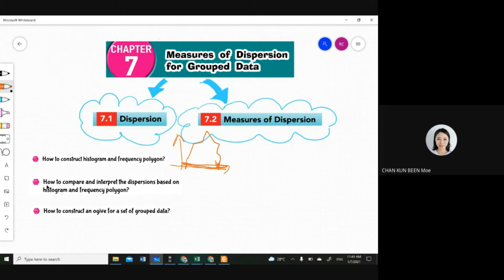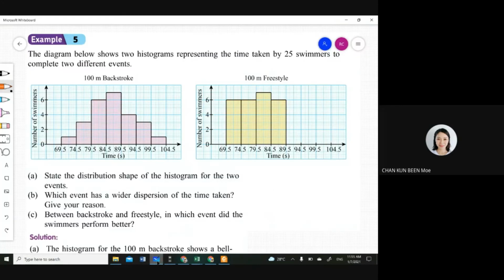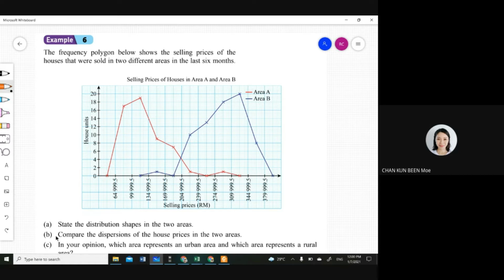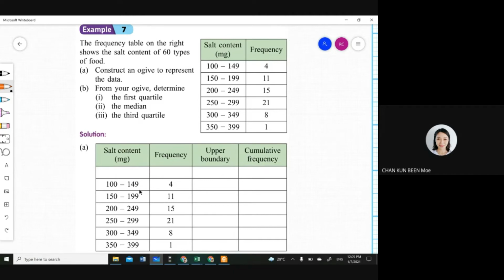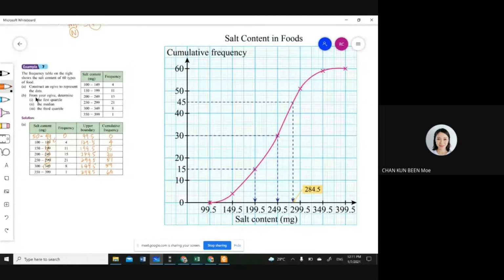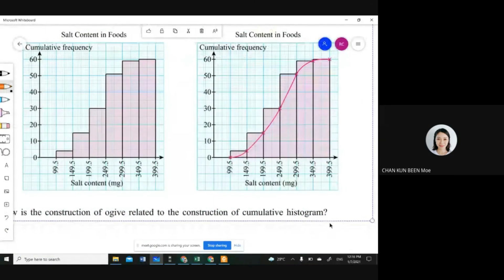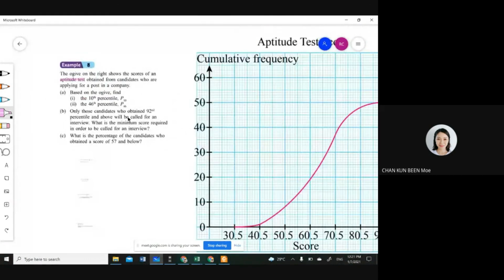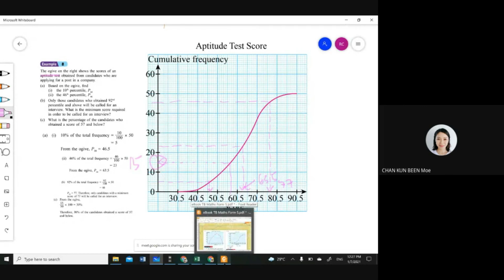Mathematics Form 5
7.1 Dispersion (Part 2)